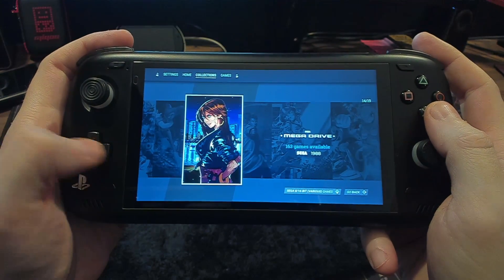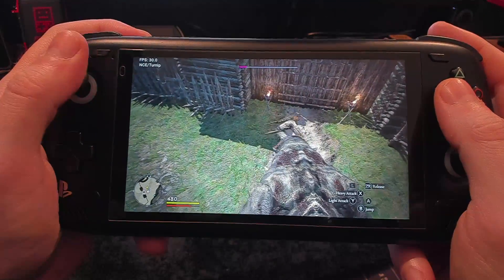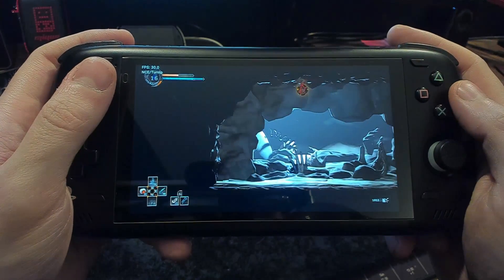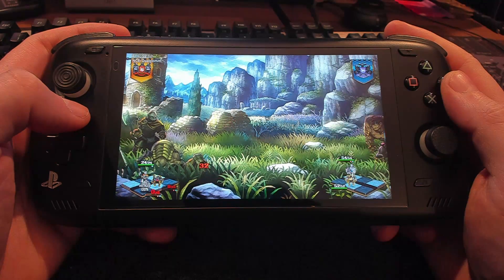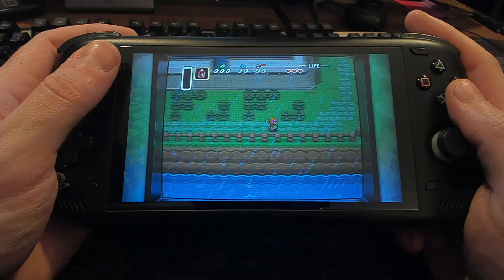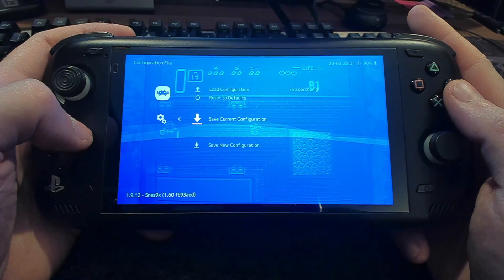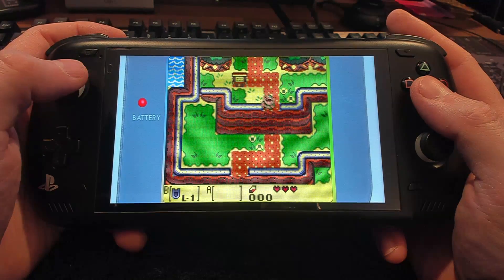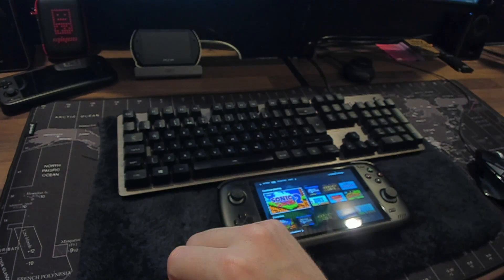Odin 2 - New Turnip Driver & Retroarch Shader Bezels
Yuzu is dead but the emulator sees some improvements with the newest turnip driver. I also wanted to show some cool bezels for Retroarch that I saw on Reddit recently and let you know how you can apply them yourself.

00:00 - Turnip R18 with Yuzu
08:00 - Retroarch Shader/Bezel Tutorial & Showcase